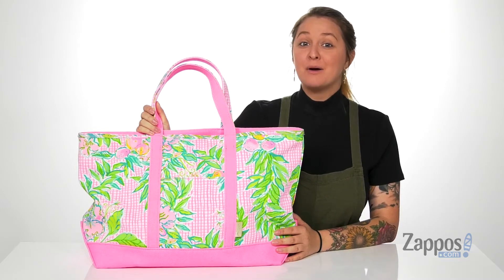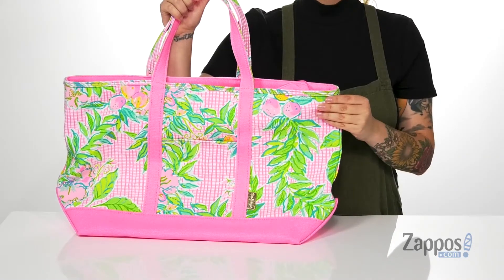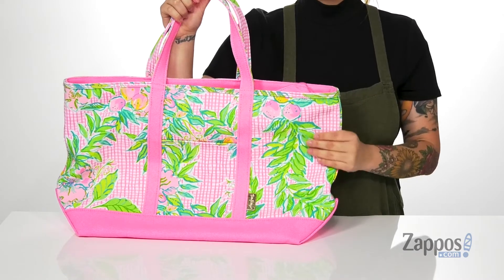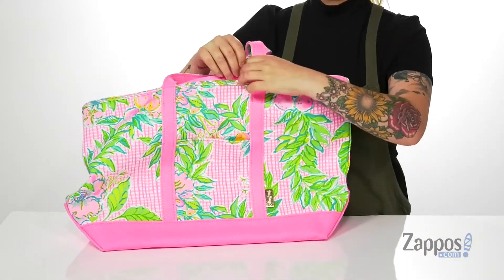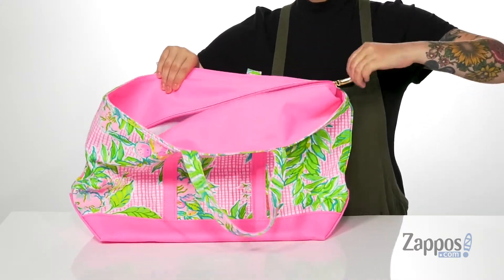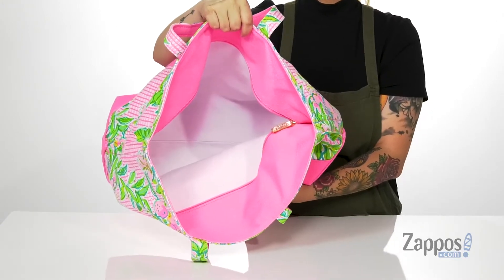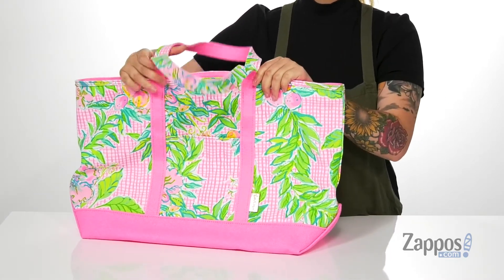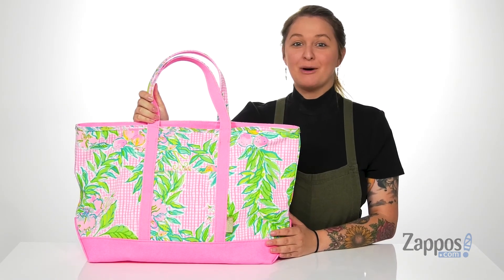Lilly Pulitzer Mercato Tote SKU: 9303364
Lilly Pulitzer Size Guide
The handy Lilly Pulitzer&#174; Mercato Tote is the  perfect catch-all for your many activities.
Beach tote crafted in a cotton canvas, and detailed with a gorgeous print.
Fixed straps.
Top zip closure.
Spacious compartment.
Imported.